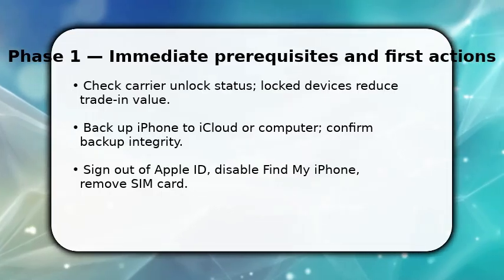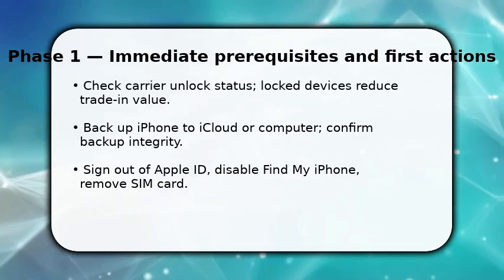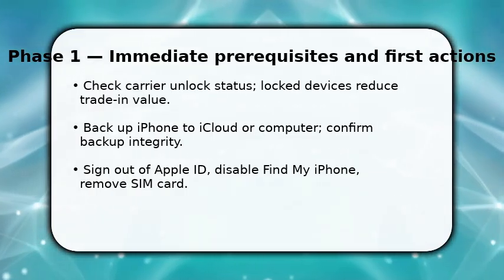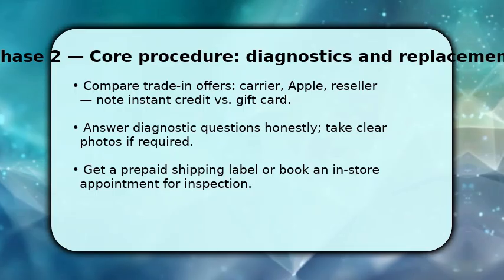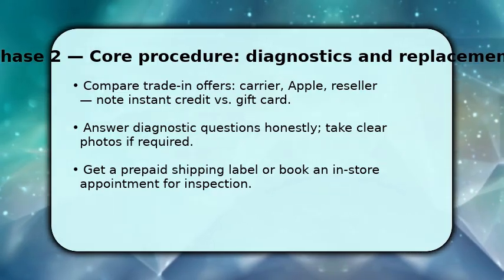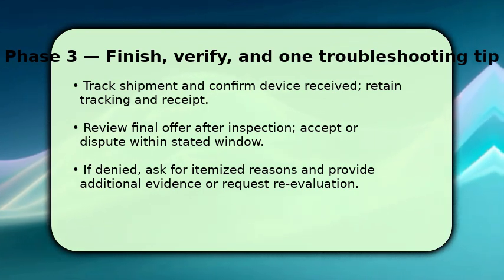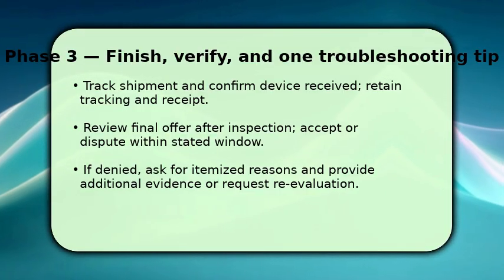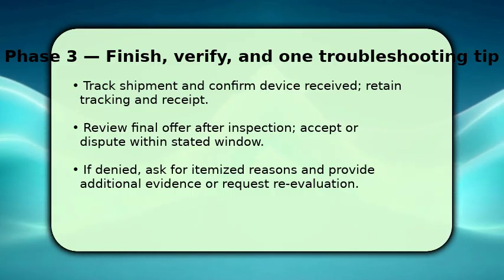How to Trade in Your Iphone for a New One - Step by Step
How to Trade in Your Iphone for a New One - Step by Step | 🔒 Surfshark VPN Deal — Stay private and secure. $1.99/mo + 3 Months Free ▸

Discover the seamless process of trading in your iPhone for a new model with our comprehensive guide. We'll walk you through each step, from assessing trade-in value to completing the exchange at authorized dealerships.

trade in iPhone, iPhone upgrade, carrier store, Apple Trade-In Value Assessment, new iPhone purchase, device recycling, economic trade-in process, authorized Apple retailer, technology exchange program